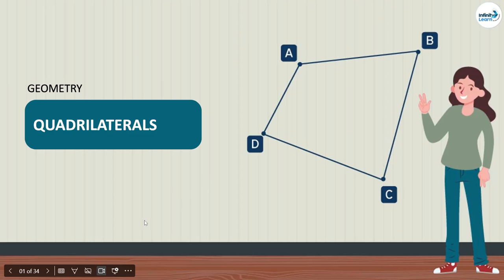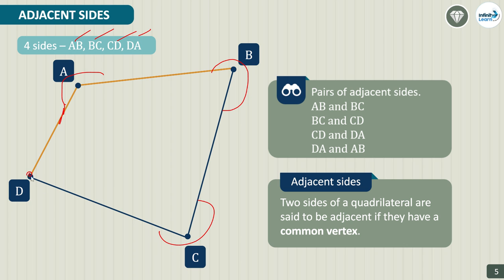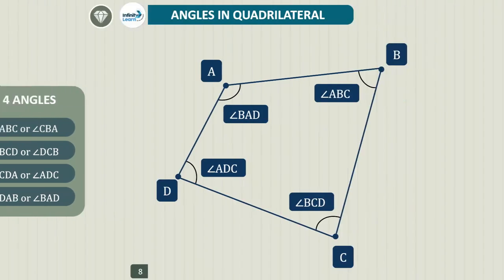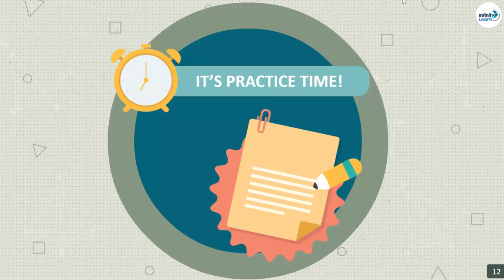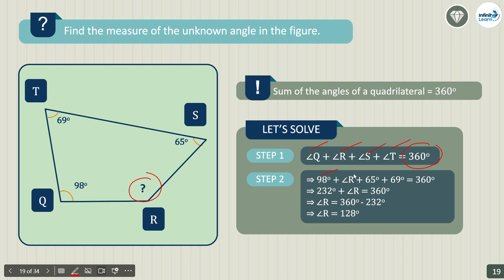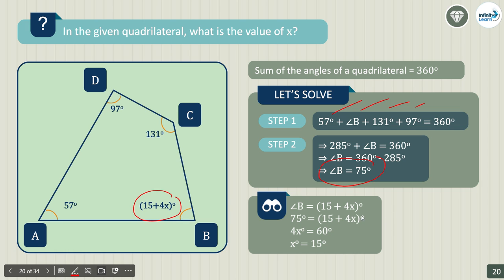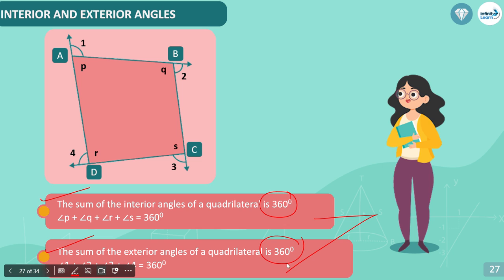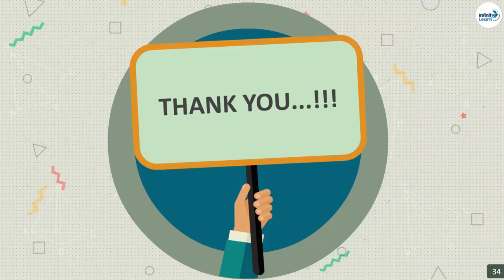Quadrilaterals Part 1